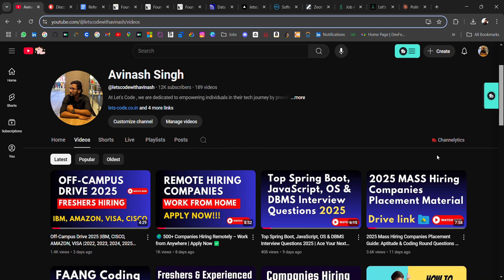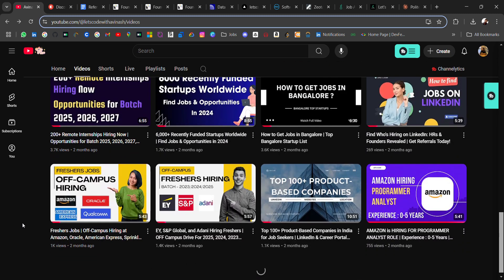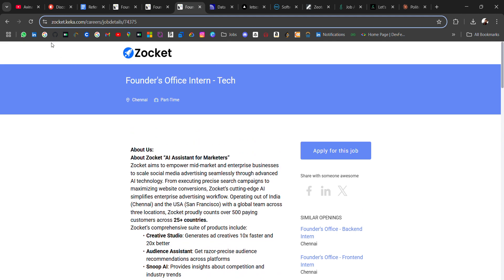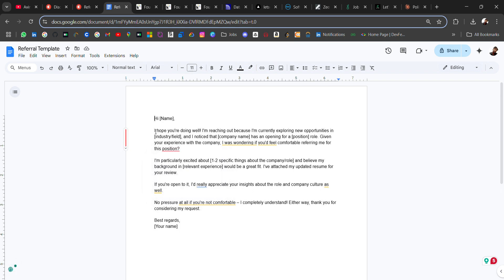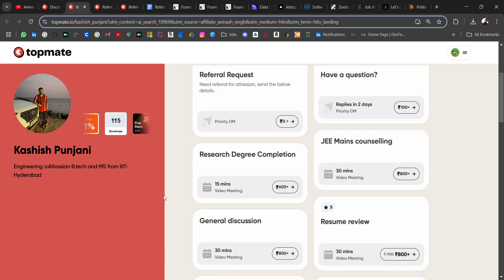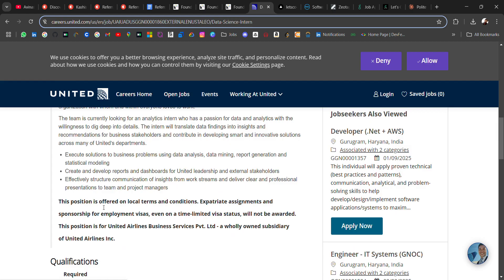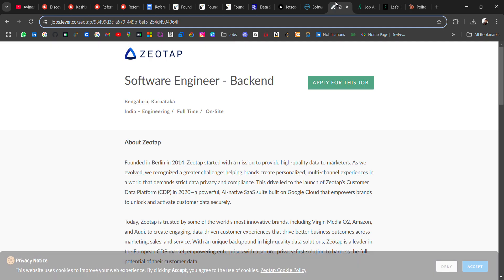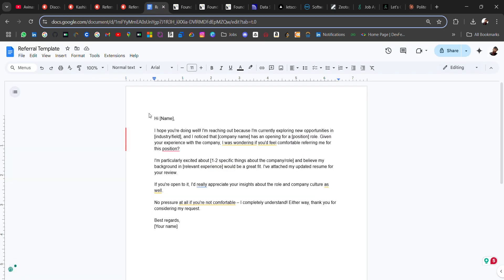Off Campus Hiring 2024, 2025, 2026 | Zocket, Dell, United, Zeotap, Cresta | 3-20 LPA Jobs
Referral Template 👇

Hi [Name],

I hope you're doing well! I'm reaching out because I'm currently exploring new opportunities in [industry/field], and I noticed that [company name] has an opening for a [position] role. Given your experience with the company, I was wondering if you'd feel comfortable referring me for this position?

I'm particularly excited about [1-2 specific things about the company/role] and believe my background in [relevant experience] would be a great fit. I've attached my updated resume for your review.

If you're open to it, I'd really appreciate your insights about the role and company culture as well.

No pressure at all if you're not comfortable – I completely understand! Either way, thank you for considering my request.

Best regards,
[Your name]

Off Campus Hiring 2024, 2025, 2026, 2027 | Frontend, Backend, Data Science & Software Engineering Jobs 💻

📢 Latest Job Openings for Freshers & Students! Apply Now for roles in Top Tech Companies with salaries ranging from ₹3 LPA to ₹20 LPA!

1- Zocket is hiring for these roles
Batch: 2025 & 2026 passouts

2- United's Digital is hiring for Data Science Intern
Experience: 0-1 year
Expected Stipend: 3-6 LPA

3- Dell Technologies is hiring for Software Engineer 1
Experience: 0-1 year
Expected Salary: 12-20 LPA

4- Zeotap is hiring for Software Engineer - Backend
Experience: Freshers(0 - 1 Years)
Salary: Upto 16 LPA

5- Cresta is hiring for Software Engineer (India)
Experience: 1 year
Expected Salary: 8-16 LPA

👍 Like If you found this video helpful and comment on your graduation year, we will share more updates for that batch!